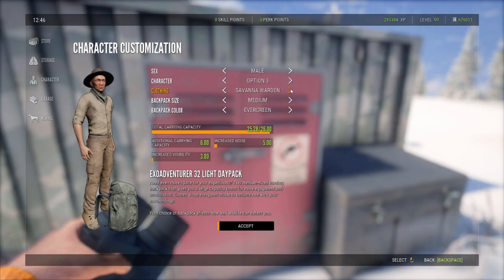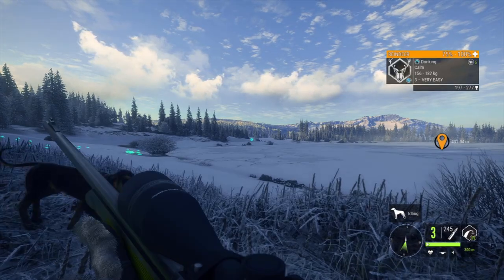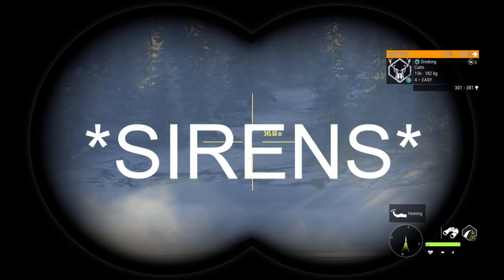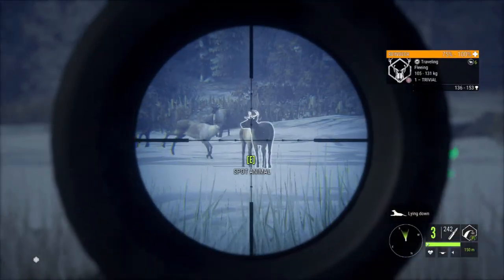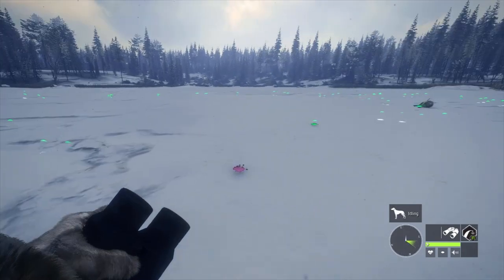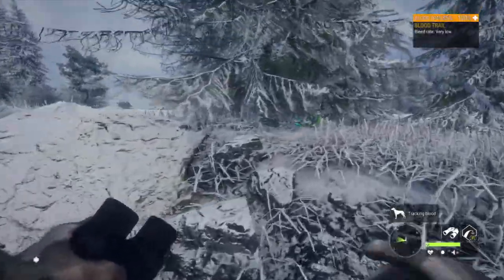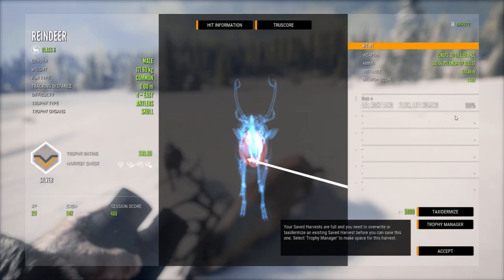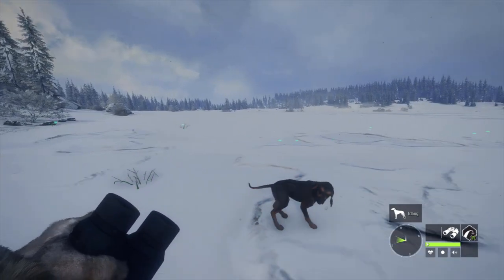I NEED To Play This Map More! | theHunter: Call Of The Wild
I've neglected Medved- Taiga for way too long, it's time to change that!

-Hashtags-